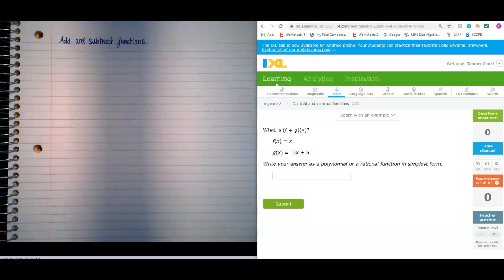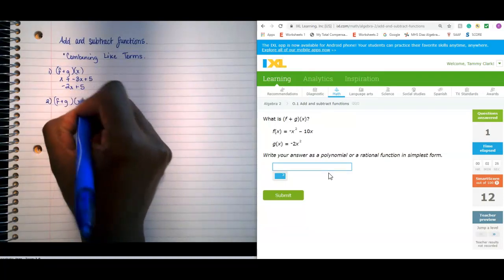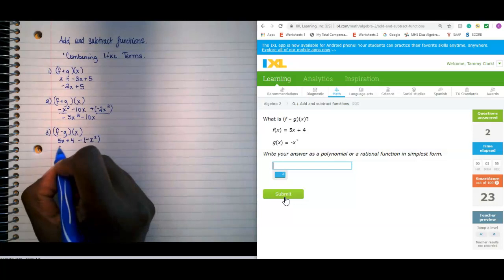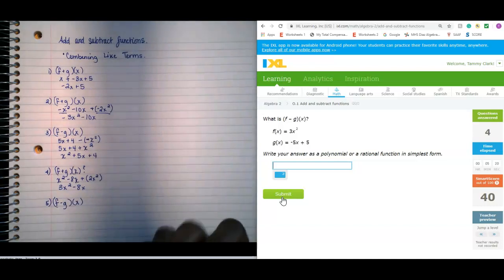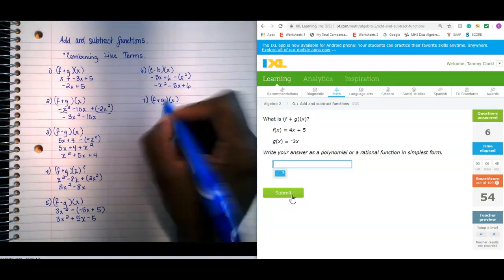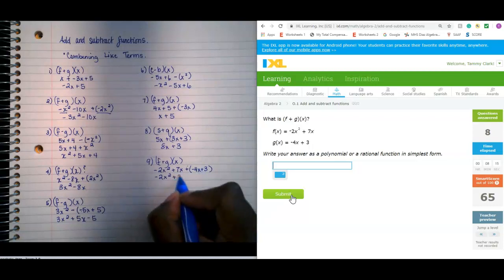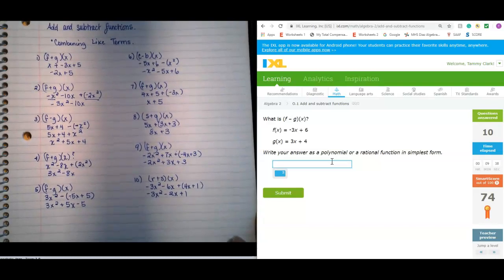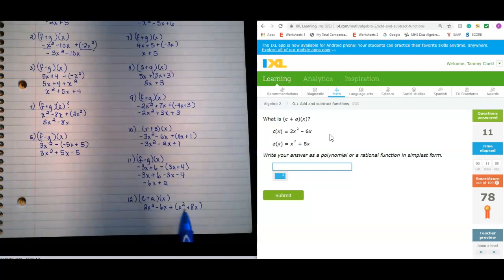A2 O.1 Add and subtract functions